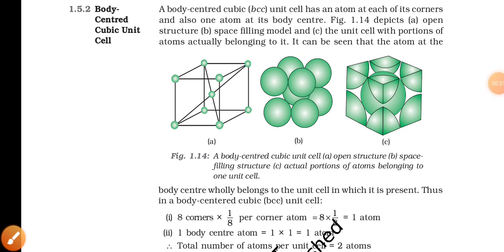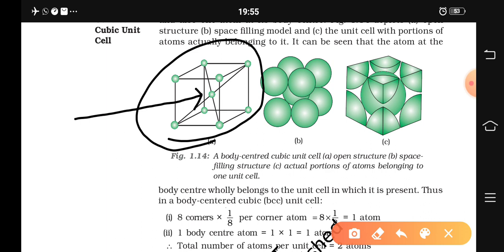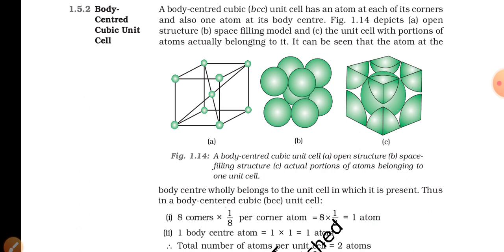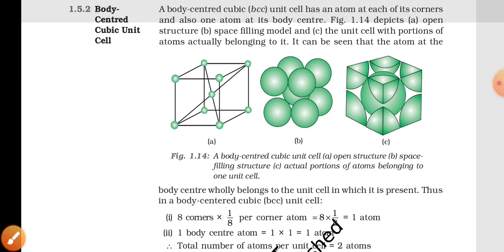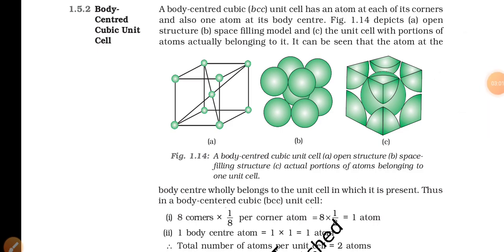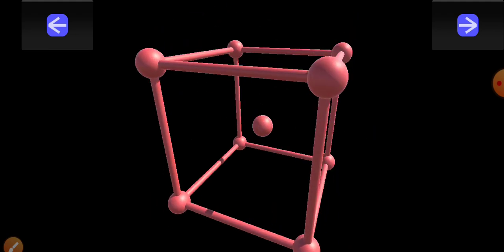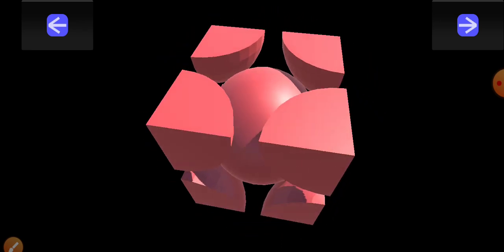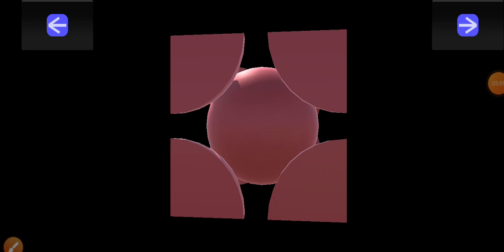Calculation of number of particles per unit cell in body centered cubic unit cell